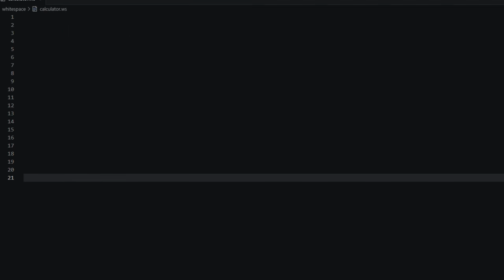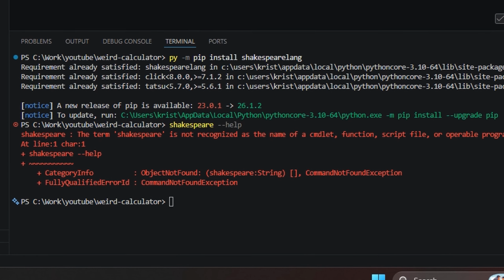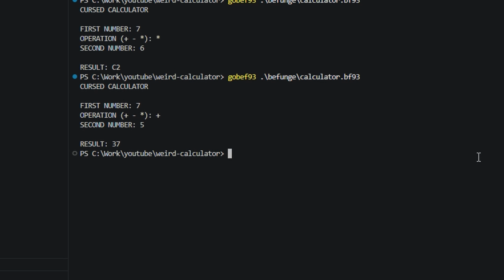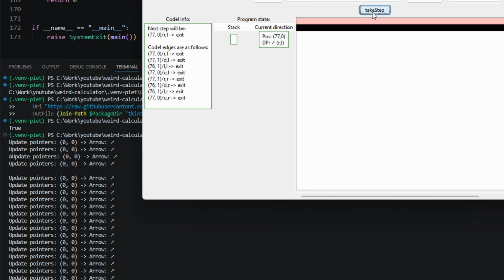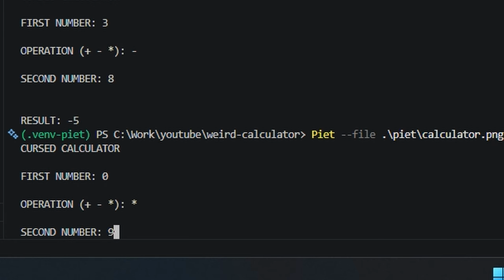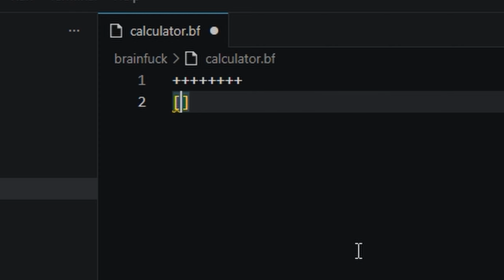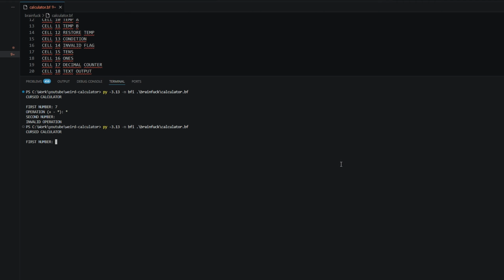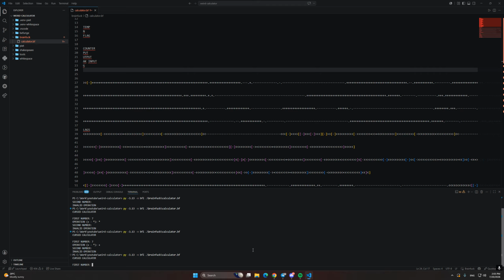I Made the Same Calculator in 5 Weird Programming Languages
I built the exact same terminal calculator in five real esoteric programming languages: Shakespeare, Befunge-93, Piet, Whitespace, and Brainfuck.

Each version had to accept two numbers, support addition, subtraction and multiplication, print negative and multi-digit results, and handle invalid operations — with no calculator logic hidden inside Python.

The only problem is that none of these languages were designed to make programming easy.

Shakespeare turns source code into a theatrical play where characters act as variables.

Befunge-93 executes code across a two-dimensional grid filled with arrows.

Piet replaces text with colored blocks inside a PNG image.

Whitespace uses only spaces, tabs, and line breaks, making the source file look completely empty.

And Brainfuck tries to build an entire calculator using only eight commands.

Along the way, I dealt with broken interpreters, missing dependencies, invisible formatting errors, Windows line endings, two-dimensional execution paths, color-based control flow, manual ASCII conversion, negative numbers, and decimal output.

Which language do you think is the most cursed?

Rank them in the comments:

1. Shakespeare
2. Befunge-93
3. Piet
4. Whitespace
5. Brainfuck

Chapters:

00:00 -  Five Cursed Programming Languages
00:42  - Rules of the Experiment
01:16 - Language like a theatrical play
03:52 - Maze programming language
05:54 - Language only with images
09:17 - Clear code without a code
12:05 - Language only with symbols
15:23 - Tier List
16:07 - Conclusion